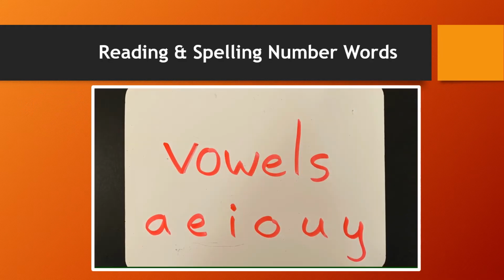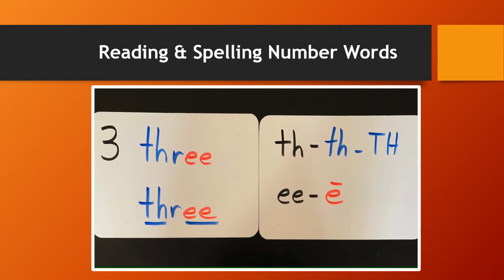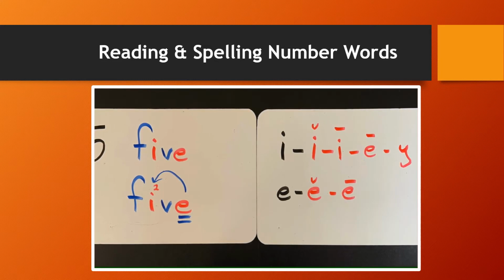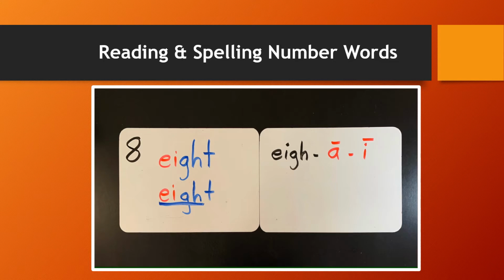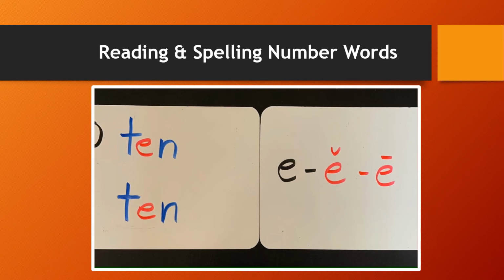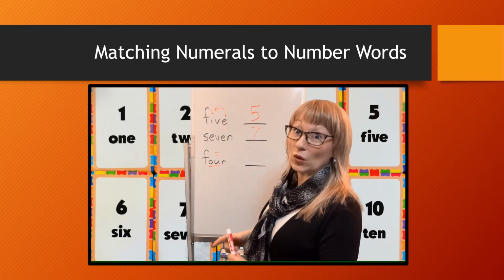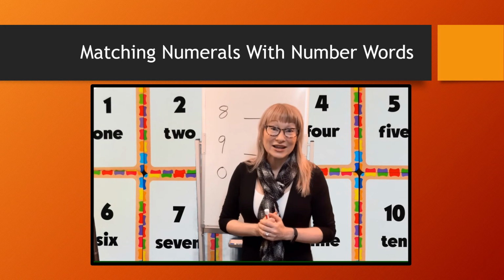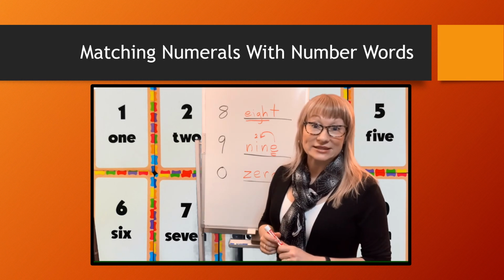9 Reading & Writing Number Words to Ten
Students will read and write number words from zero to ten.  This is intended to be a teacher resource, but students and parents will find the content useful.